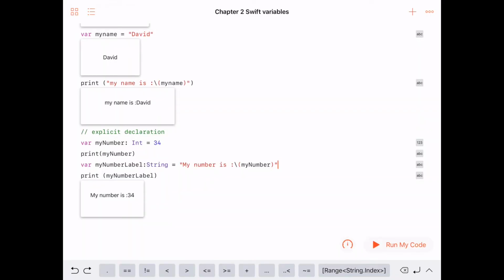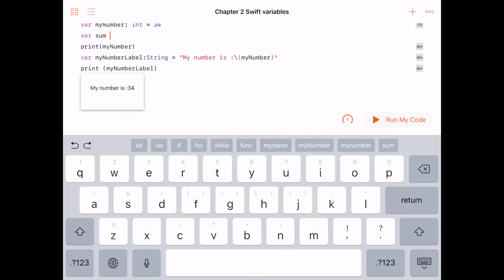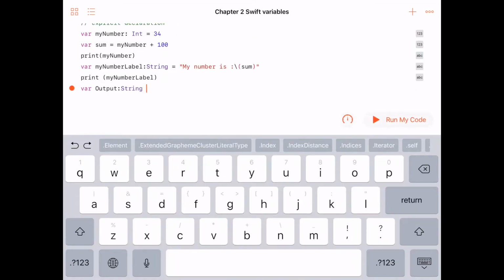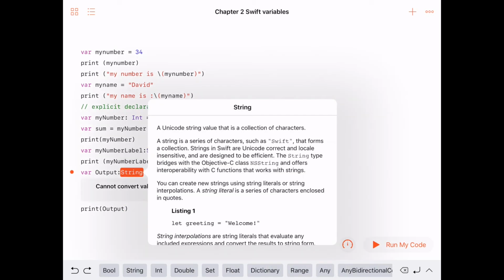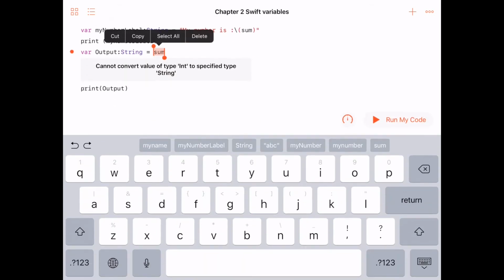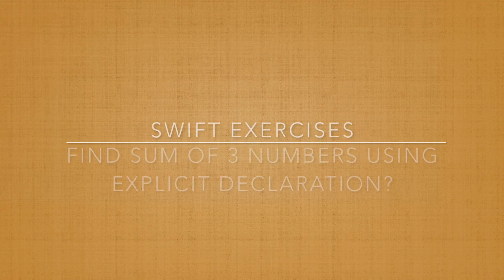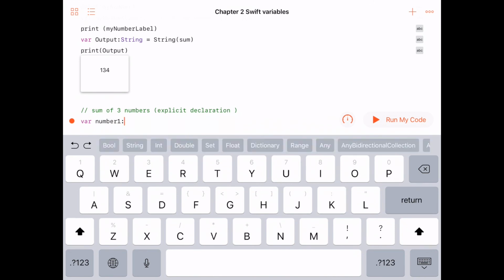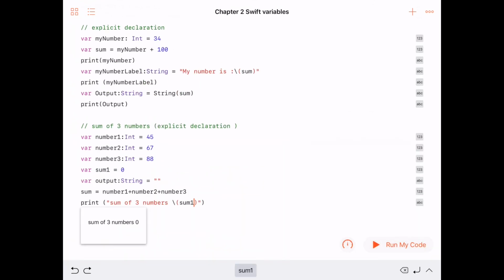Learn to Code Swift 4 : Variable String Conversion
This lesson will give you a complete idea of handling variables in Swift 4 programming language. Moreover, you can learn swift type conversion with an example.